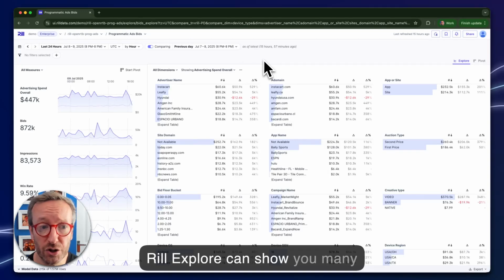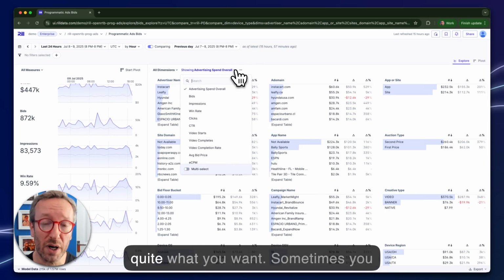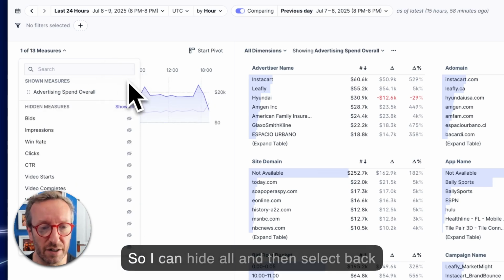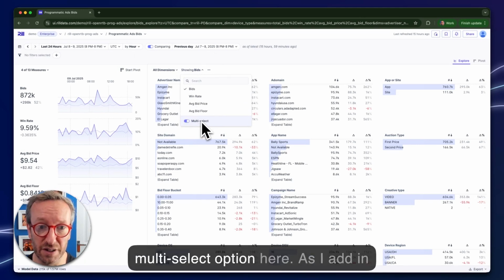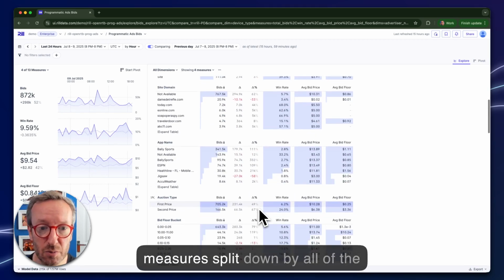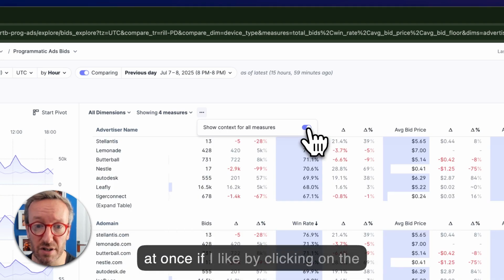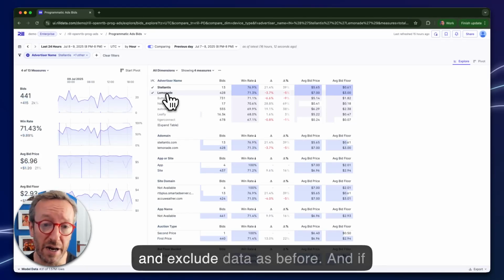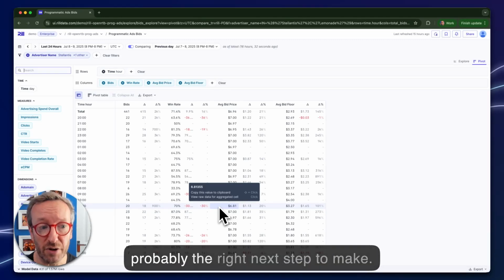Rill Leaderboards: Using Multi Select to view multiple metrics by multiple dimensions